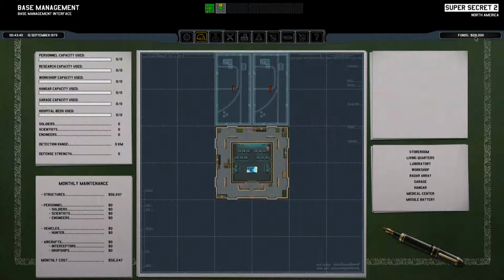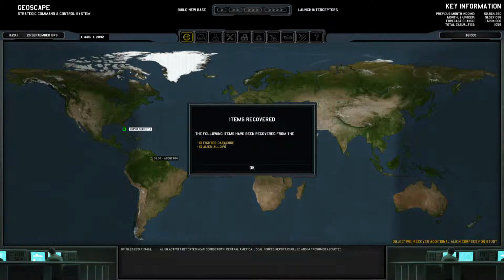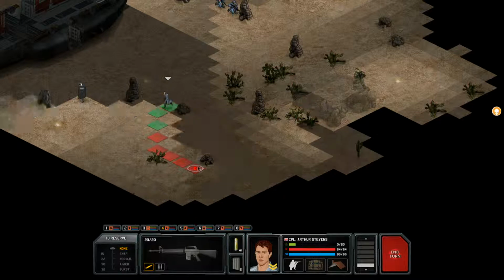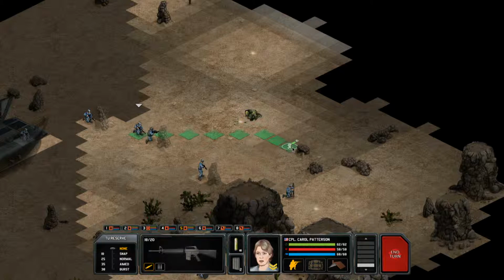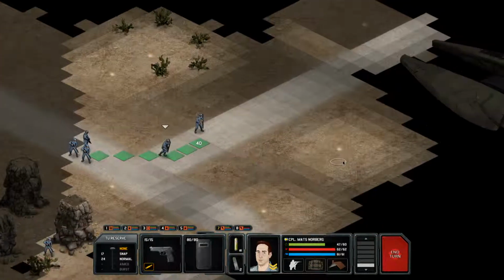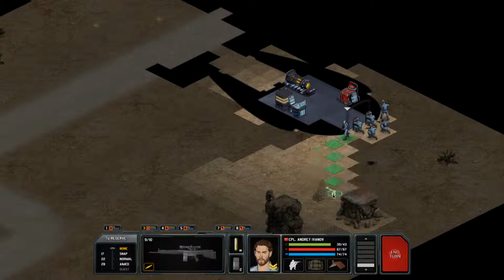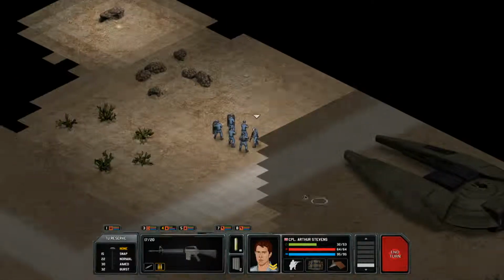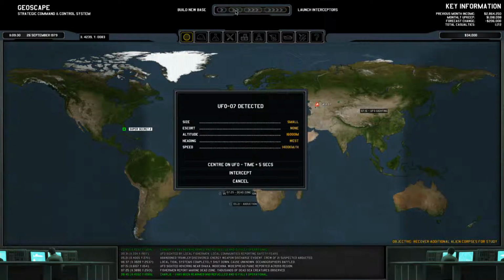Xenonauts CE Campaign Part 4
Want to take part? Sign up to the Steam Group to take part in events.

My Computer Specs:
Processor- Intel Core i7-4820K CPU @ 3.70GHz
RAM- 16GB
System- Windows 7 64-bit